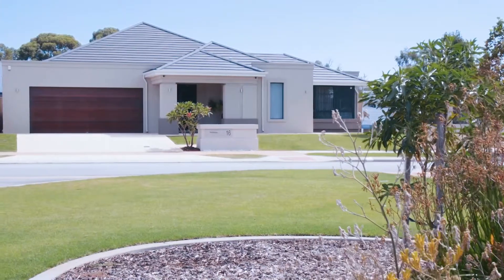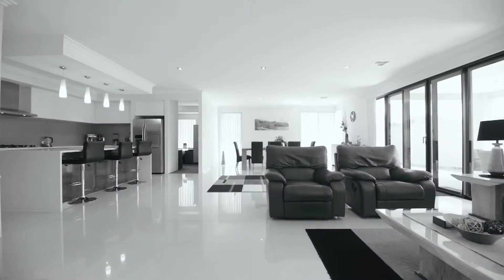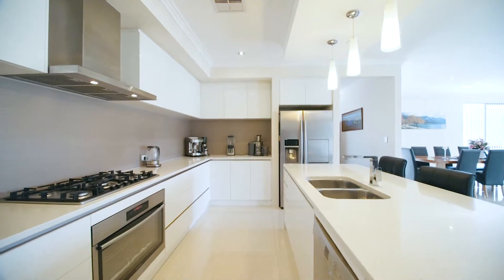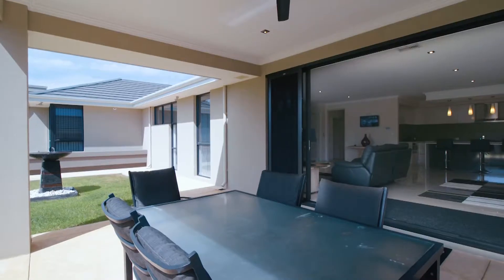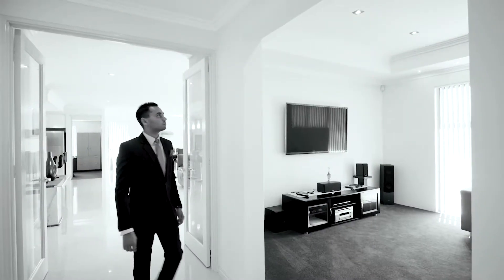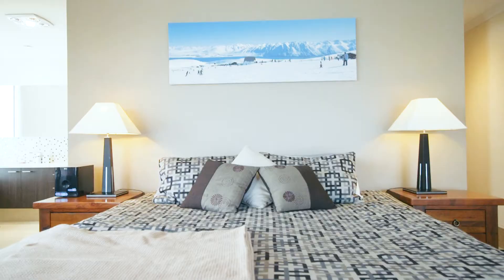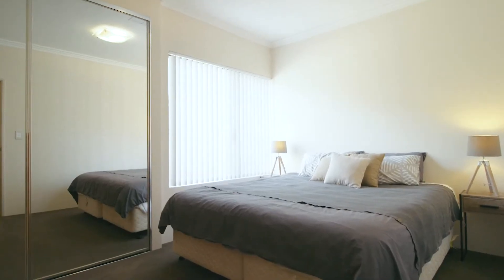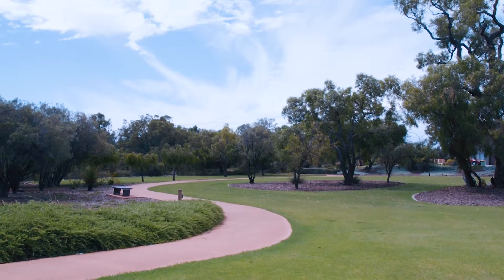Crib Creative presents 16 Panther Elbow, Southern River